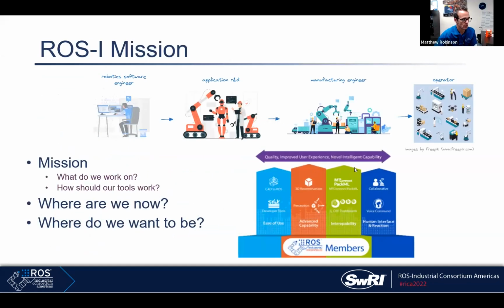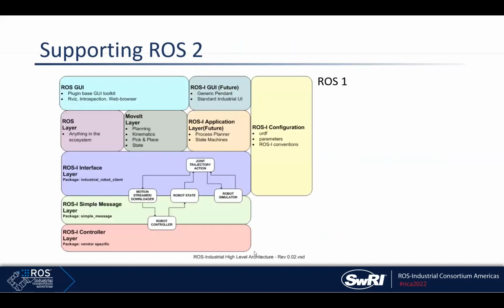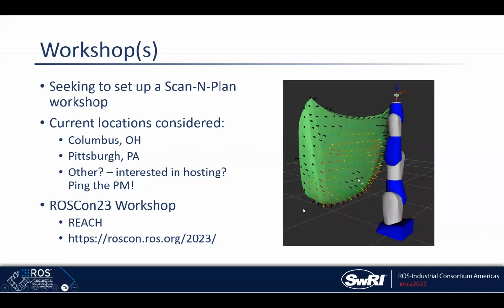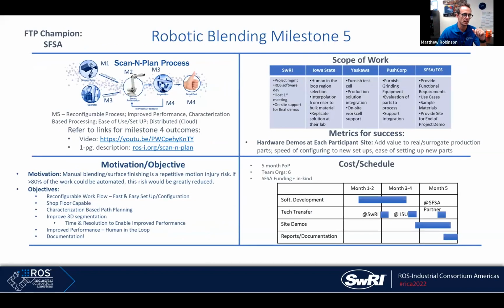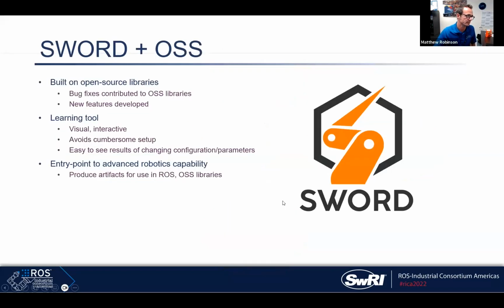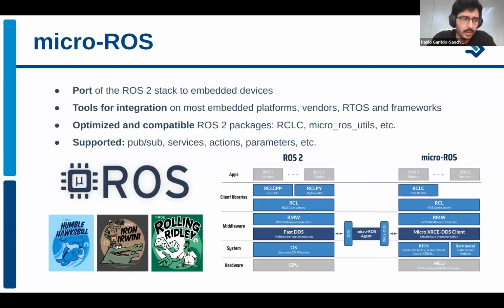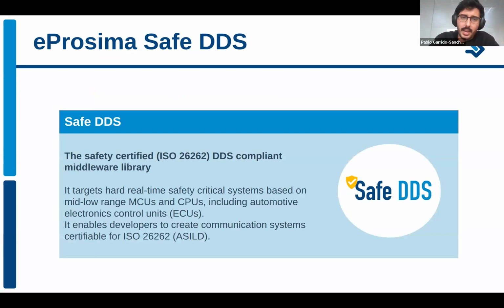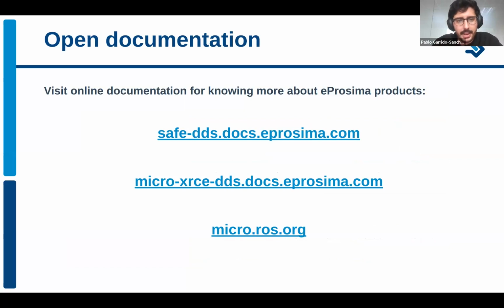ROS-Industrial Consortium Americas September 2023 Community Meeting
Overview of ROS-I Activities, updates on approaches for ROS 2 and robot drivers, and projects. eProsima shares work on micro-ROS and ROS 2 support.